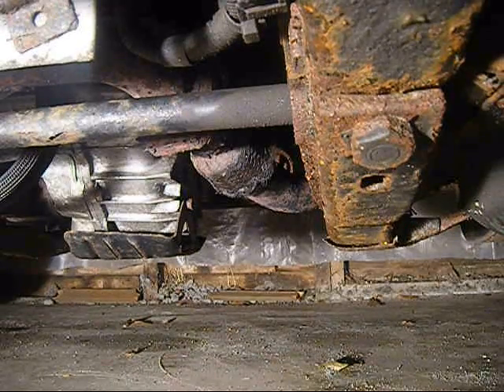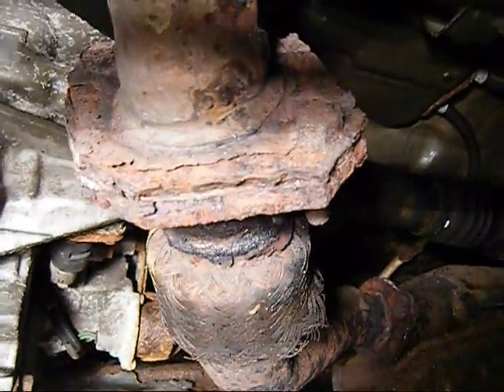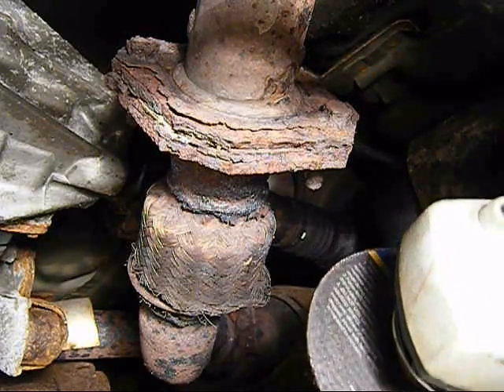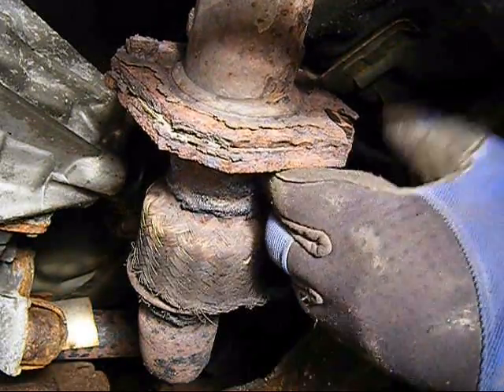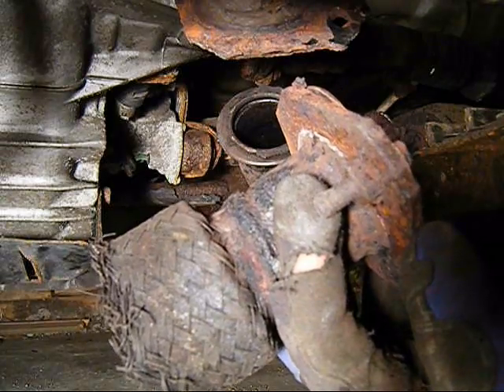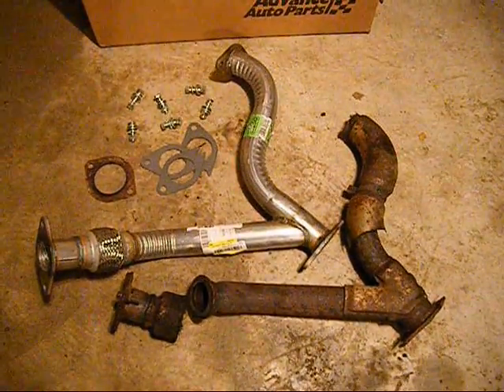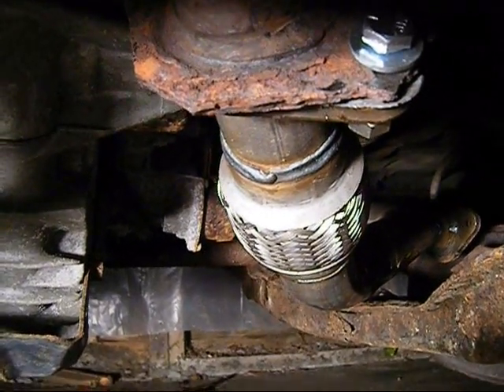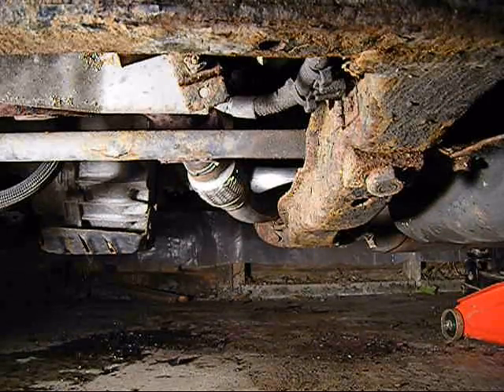Exhaust Y Pipe Repair.wmv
I can't believe how much more quiet my car sounds since the Y pipe was replaced. This fix is well within the capabilities of the average do-it-yourselfer. Just be careful - when you are grinding those old bolts off, there are brake lines and fuel lines in the vicinity - don't cut them. Have a working fire extinguisher handy when you perform this. Good luck and enjoy.